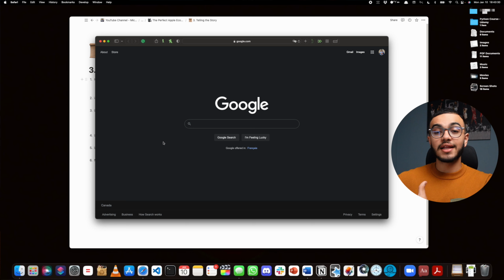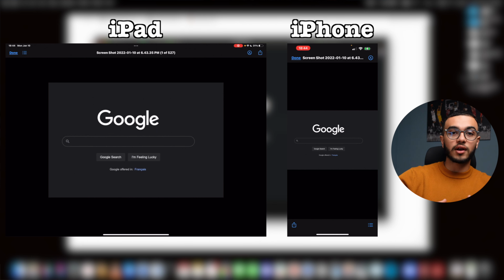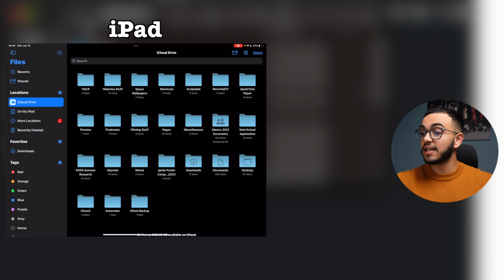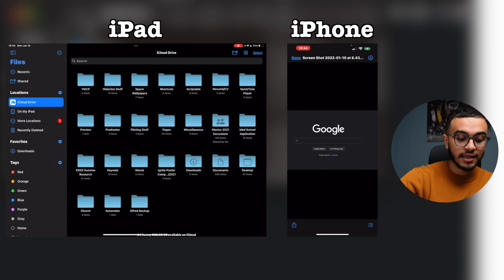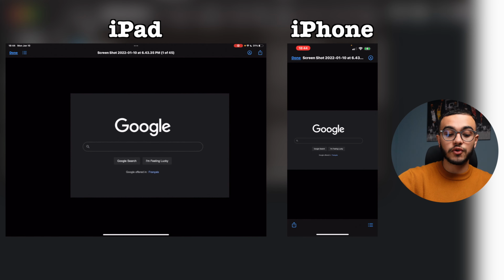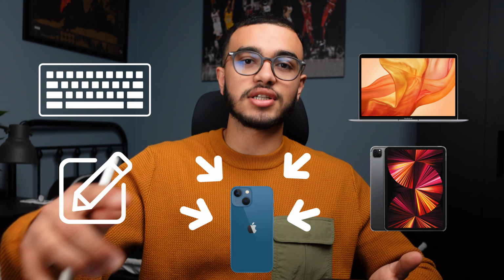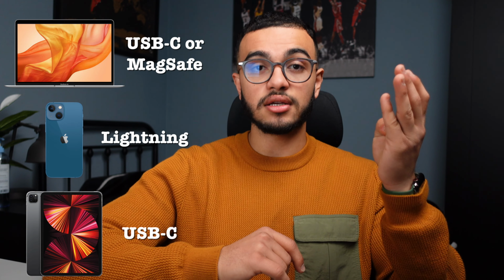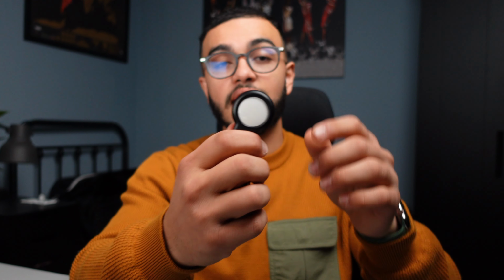The Perfect Apple Ecosystem for Students in 2022 to Study Smart & Efficiently for Exams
In this video, I break down what I believe is the perfect apple ecosystem for students to Study Efficiently & Smart for Exams. This is by no means saying that you need these devices to do well in school, I am simply explaining the tech I like to use for school and has helped me in studying.

Hey, I'm 20 years old and have just recently graduated with a BSc from The University of Waterloo in Canada. I am applying to medical school this year and will be working in research, getting my private piloting license, taking on programming, and traveling the world in the meantime 🏥✈️ I make YouTube videos about productivity, tech, and other cool stuff. I hope you enjoy them 😁

If you appreciate my videos and the hard work I put into them, please feel free to like 👍  and subscribe ✅ to the channel 🤩🤩  it would help me out a lot ❤️ and if you're feeling extra 🔥 you can share it with your family and friends on social media.